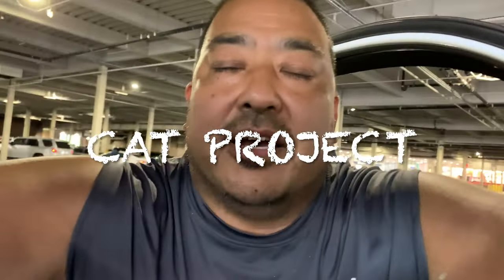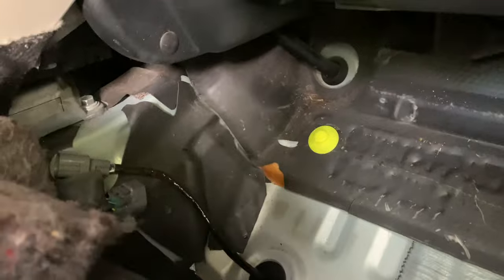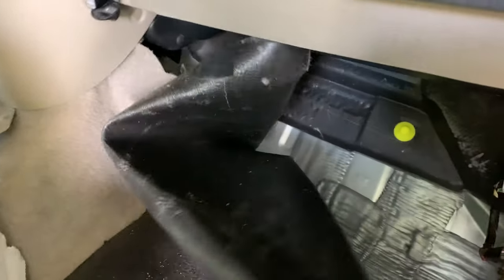Prius Catalytic Stolen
Last week my good friend had her Catalytic converter stolen off of the 07 Prius. We ordered a kit from Ebay and it arrived in 5 days, the fitment was 99% spot on and it came with an O2 sensor.